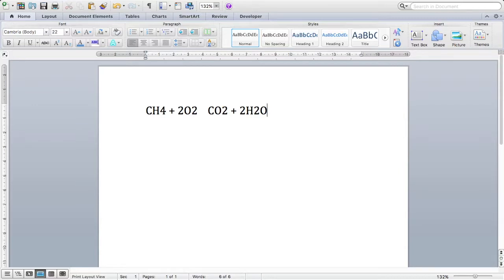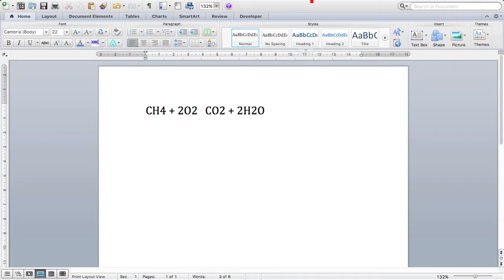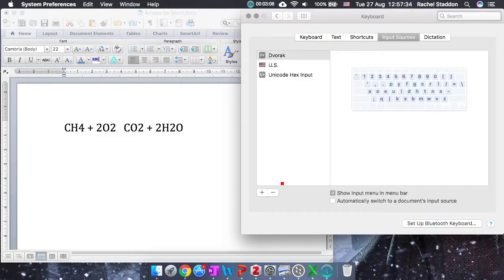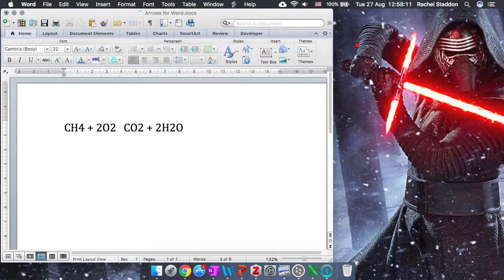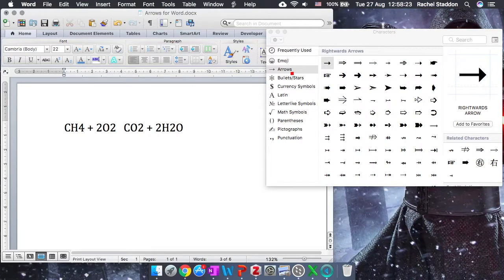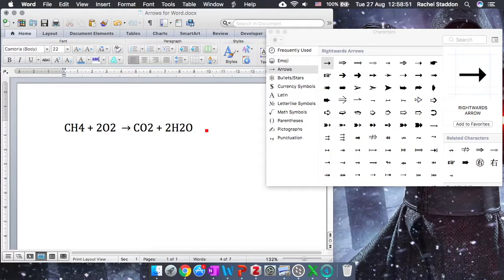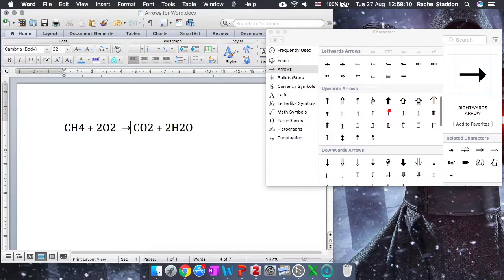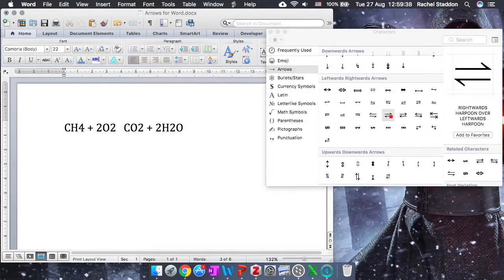Arrows for science in Microsoft Word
Rachel explains how to make arrow symbols in Microsoft Word. This is particularly aimed for writing equations in chemistry and science, but is also applicable to other subjects that use arrows or other symbols.